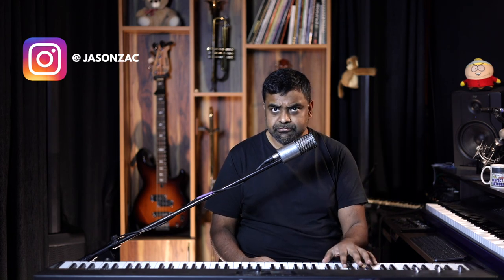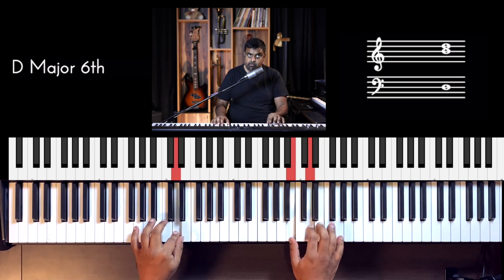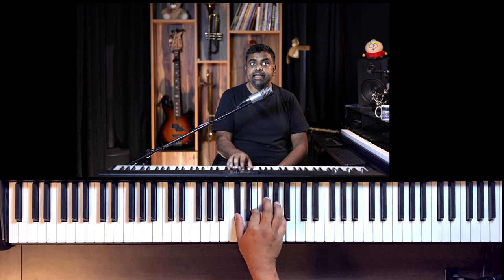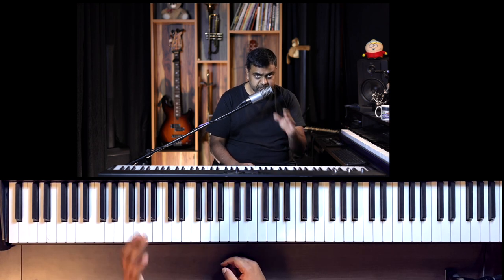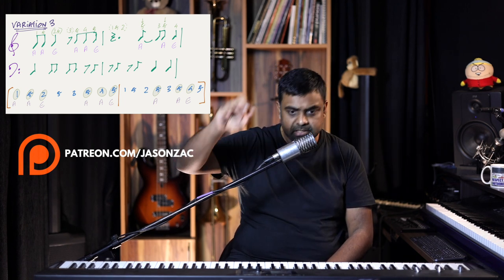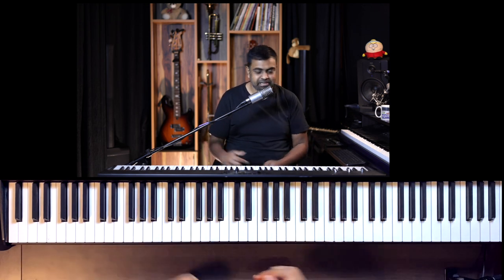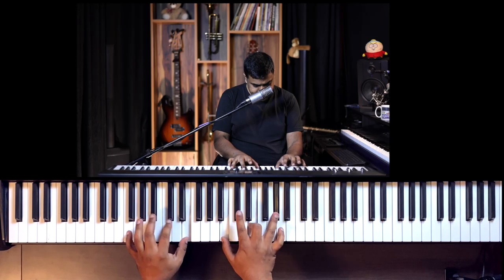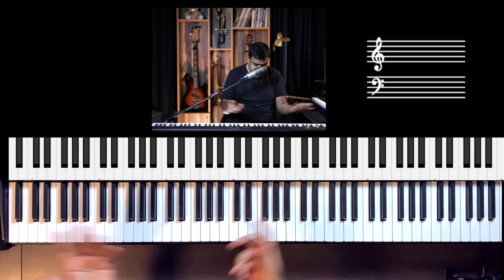How to Play ROCK Piano - Plagal Chord Rhythm Patterns (4-part tutorial)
Learn an Epic Glam Rock riff on the Piano and support it with a groovy rhythm pattern in the Right Hand which follows the Plagal Cadence. This takes chords from the Mixolydian mode and can also be learned using the Circle of Fifths. The bass line stays consistent over our 4-part piano tutorial series which focuses on Hand Independence, Chord Voicing, Arpeggios, and all the relevant Music Theory needed to compose and produce Rock music.

00:00 Performance
00:23 Introduction
01:32 Recap of the Riff
02:16 Variation 3 - Plagal cadence chords
04:12 Exploring different inversions
05:01 Rhythm pattern with left-hand pulse
06:06 Improvising with vocals
09:08 Bass Riff along with chord pattern
10:10 Challenges of hand independence
12:54 Plagal Cadence (Music Theory)
15:48 Using the Circle of Fifths to transpose
16:48 Moving forward Variation 4